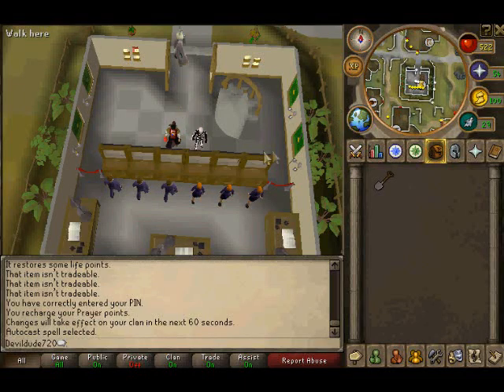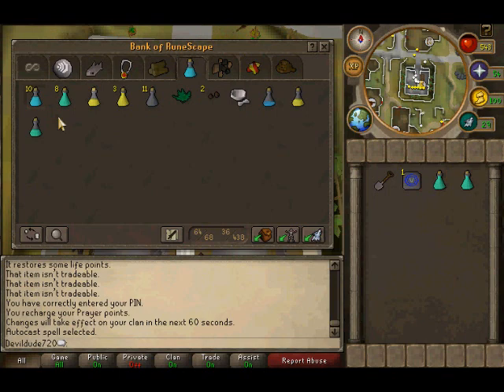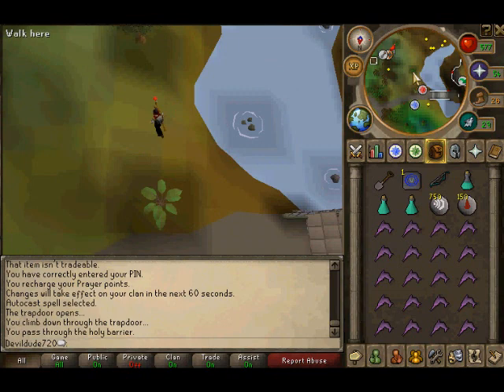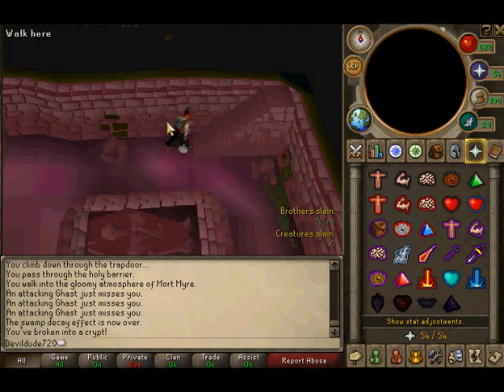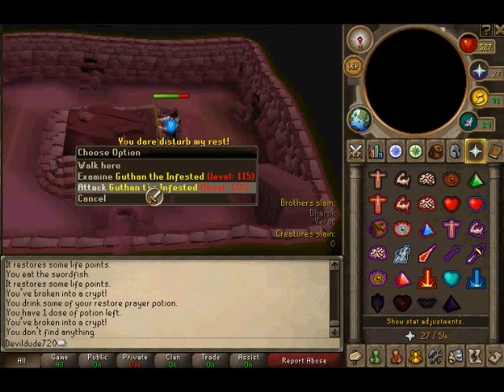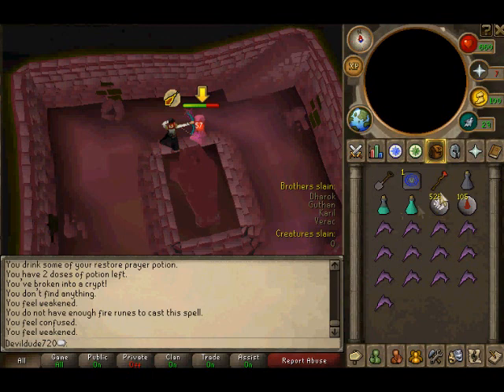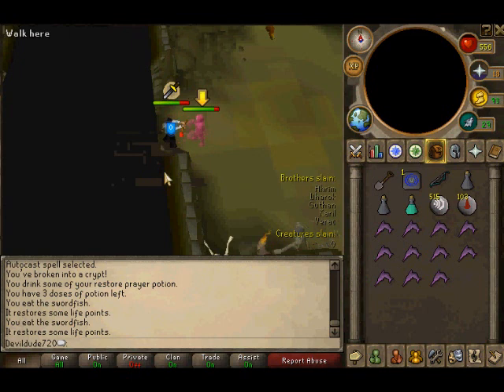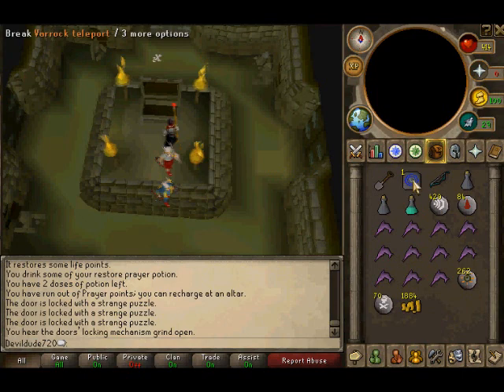(Runescape) Barrows Guide! (For the lower level's)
This guide is mainly for players with characters level 80-95. You should have decent Magic, Range and especially Prayer to do this effectively. Just keep in mind to carry a Teleport Tablet as the runes tend to take up vital space. If you are at level 80 be extra cautious unless your Magic and Ranged are higher. Keep in mind that this is MY method. I just try to think outside the box and create new ways to enjoy Barrows for a low price. This is better for the lower level players who cannot perform The Salamander or the Slayer Dart methods. So just leave a comment or a video response saying how this worked out for you, and be sure to Rate it. :) Thanks in advance!

Songs are from Newgrounds (Will post links to the exact song for download sometime in the future.)

Links to other sites with good guides for Runescape:
Zybez.net
Runehq.com